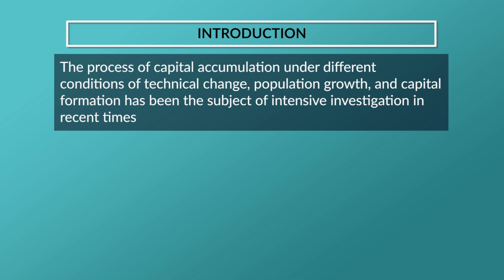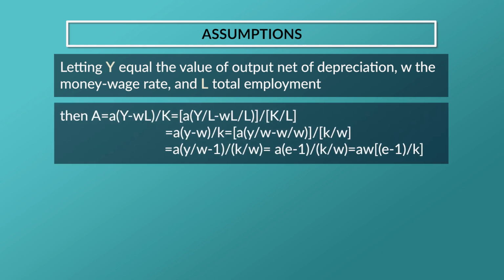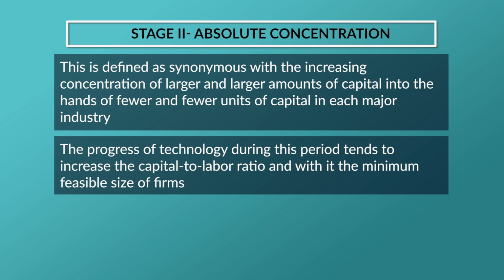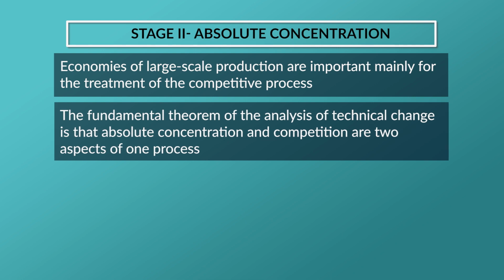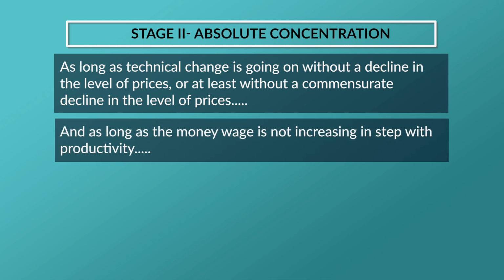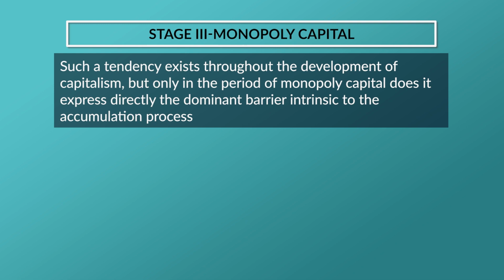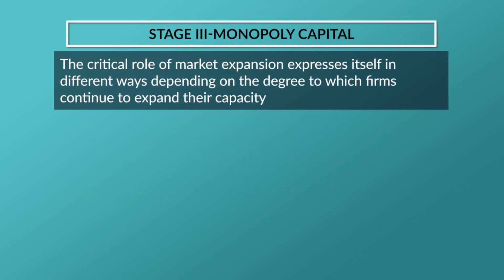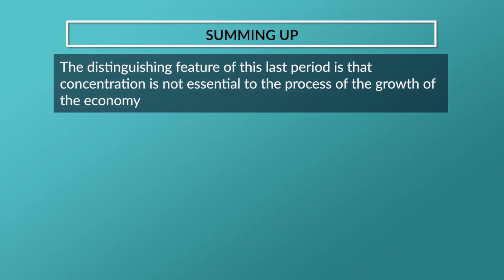Video MODULE 10 PE II